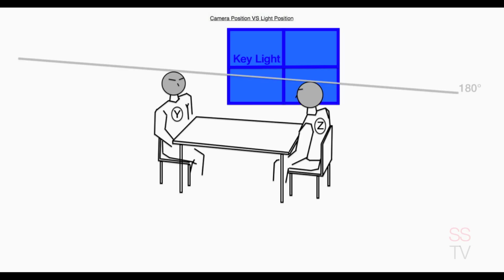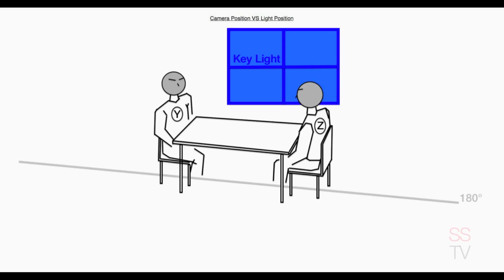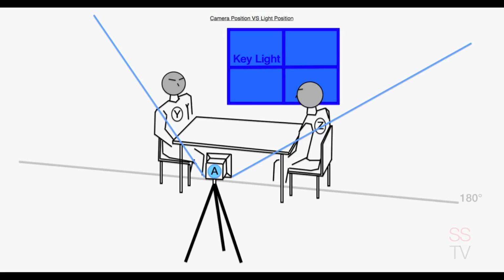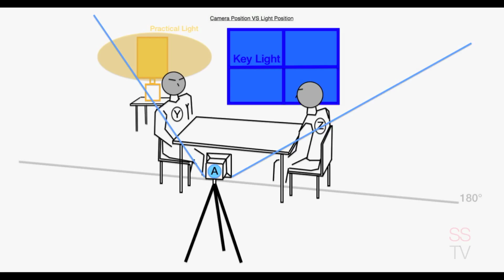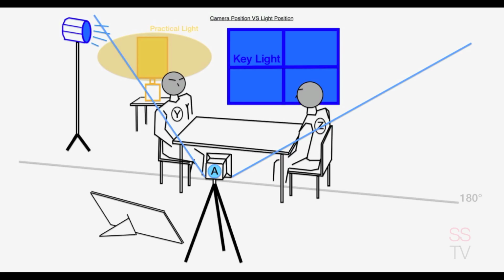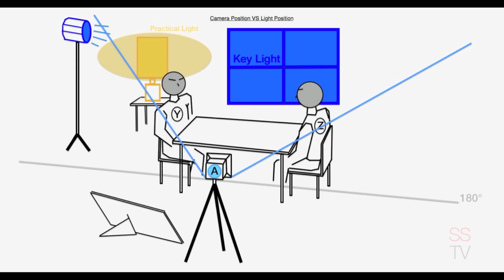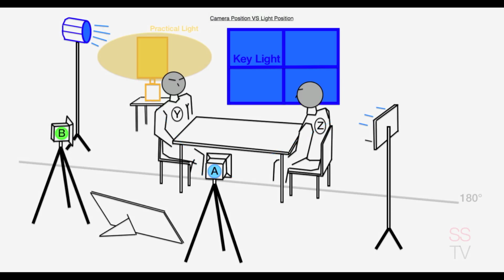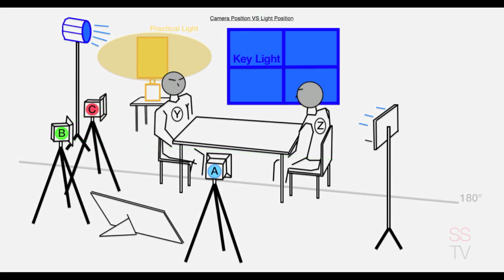Filmmaking #9.1: The 180° Rule Vs Coverage Vs lighting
Because I make those tutorials on a personal base, with my own time and money, you can help me keep on producing more, simply by liking, sharing, commenting and especially by leaving the ads play for at least 30 seconds, or better yet, open their link by clicking on them when they appear. Advertisers are more likely to pay tutorialist like me, when there are more views, likes and comments, and when the content seems appreciated by the viewers. Thanks!

This is not considered as Episode 10, but rather a bonus video for Episode 9 called; How To Enhance You Visual. It's complementary to what is said in Ep 9 for those who want to know more.

Symon Says TV - The Filmmakers Channel - presents; How to Become a Film Director, a series dedicated especially to filmmakers. With the main goal of helping you to become a better film director, we will give you tips to avoid common mistakes and identify the most important aspects of filmmaking, so you can save time, and progress faster.
How To Become A Film Director doesn't pretend to replace film school. It's more about sharing knowledge acquired along the road. It's about personal opinions resulting from past experiences accumulated along the way by a passionate, curious and obsessed self taught and learning filmmaker.
We will cover each department of filmmaking. We will give you informations that could benefit you at every stage of your career, whether you're about to shoot your very first film or your next one that is part of a long existing list already. Filmmaking is all about vision and team work. So by giving you a better overview, we will help you have a better understanding of what it is to be a film director.